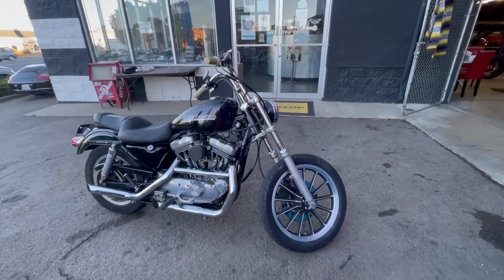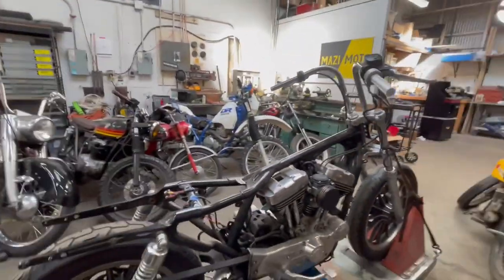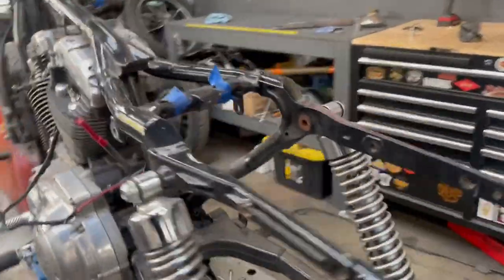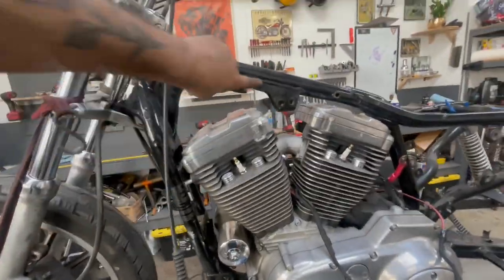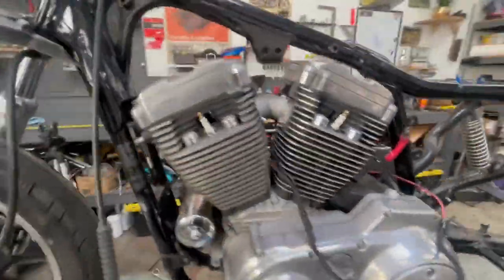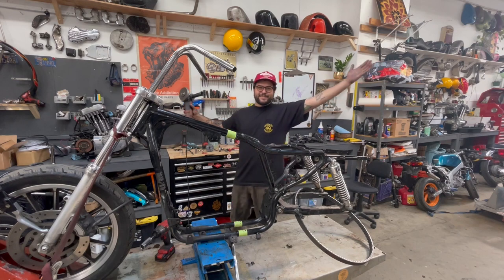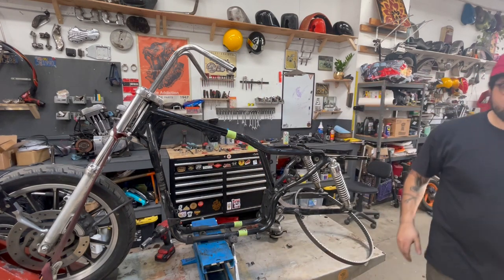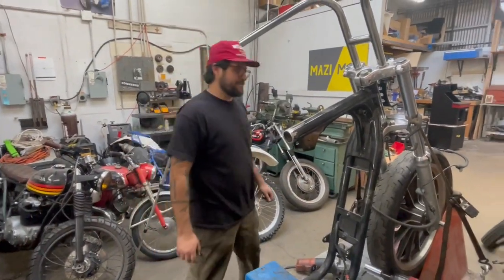Throttle Addictions Sportster Hardtail install Evo Sportster Chopper Project Part 1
Hey Everyone!
In this video we start a project for a customer.
He came to us wanting us to build his Evo Sportster into a Chopper, which I am really excited about.
This sportster is getting a Throttle Addictions sportster hardtail.

If you are interested in trying to win Blue's Sportster for $69 go on over to his Instagram post where he provides details on how to enter!
His Instagram is @dontbeerme